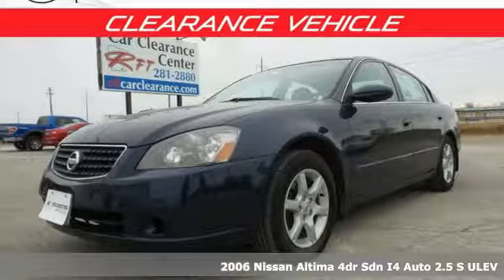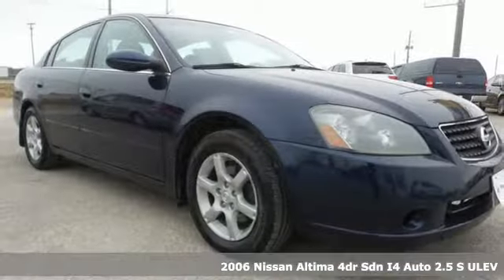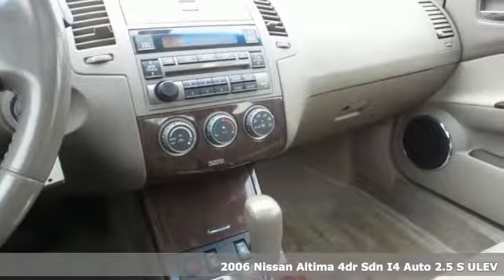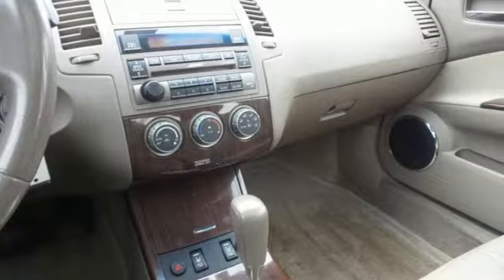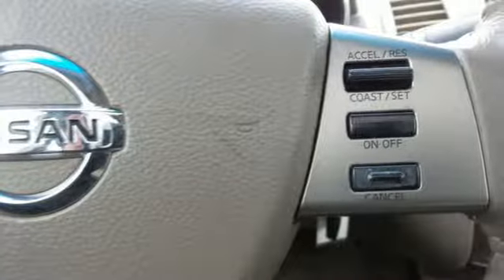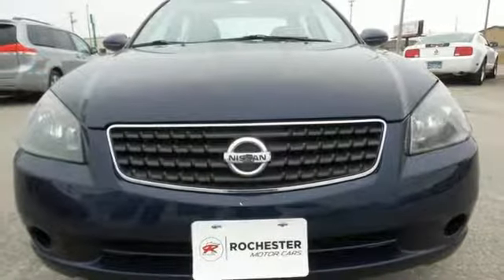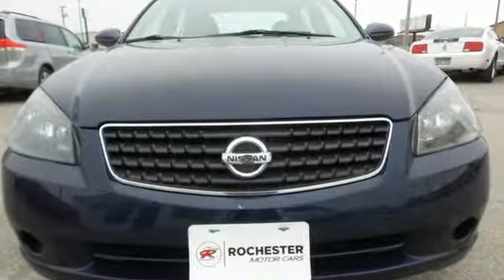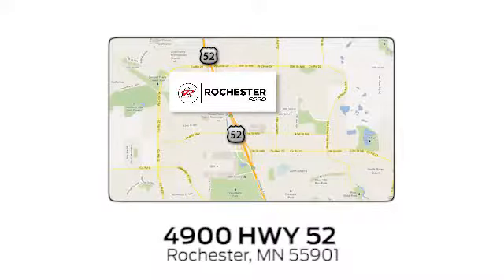Used 2006 Nissan Altima Rochester MN Winona, MN SC43548 - SOLD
Year: 2006
Make: Nissan
Model: Altima
Trim: 2.5 SL
Engine: 2.5L I4 SMPI DOHC
Transmission: 4-Speed Automatic with Overdrive
Color: Blue
Interior: Blond
Mileage: 154380
Stock #: SC43548
VIN: 1N4AL11D56C131456
Recent Arrival! Altima 2.5 SL Blue Clean CARFAX. Local Trade, Leather Seats, Sunroof/Moonroof, Cruise Control, 16" Aluminum Alloy Wheels, 8-Way Power Driver's Seat, Auto-Dimming Inside Rear-View Mirror, Automatic On/Off Headlights, Automatic Temperature Control, Cargo Net, Chrome Bodyside Molding, Dual Illuminated Visor Vanity Mirrors, Heated Front Seats, Heated Outside Mirrors, HomeLink Universal Transceiver, Illuminated entry, Key Fob Front Windows Down, Key Operated Up/Down Front Windows, Leather Wrapped Gearshift Knob, Leather-Covered Front Center Armrest, Leather-Wrapped Steering Wheel, Passenger Side Auto Up/Down Windows, Remote keyless entry, SL Package, Speed Sensitive Volume Control, Steering Wheel Control Switches, Trip Computer, Vehicle Security System. We look forward to earning your business!

Address:
4900 Highway 52 North